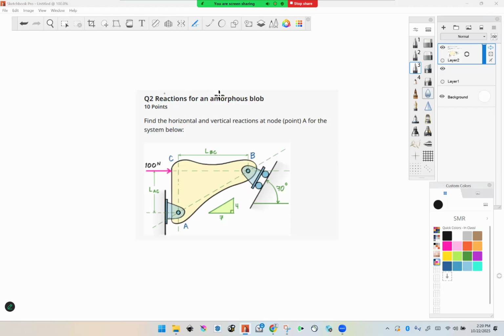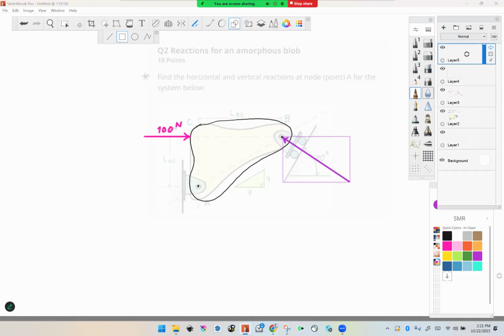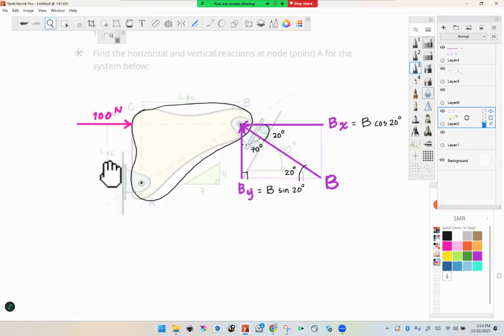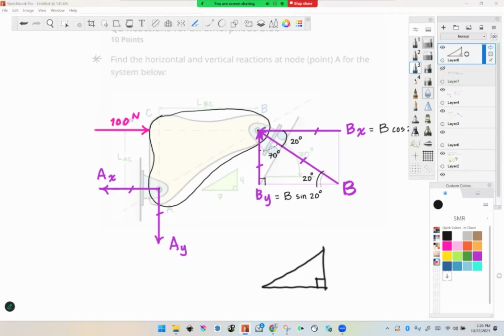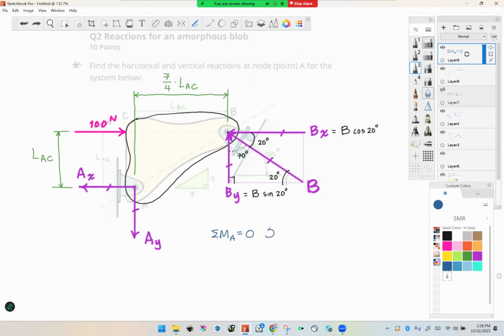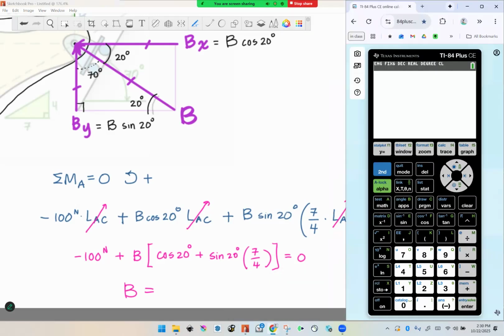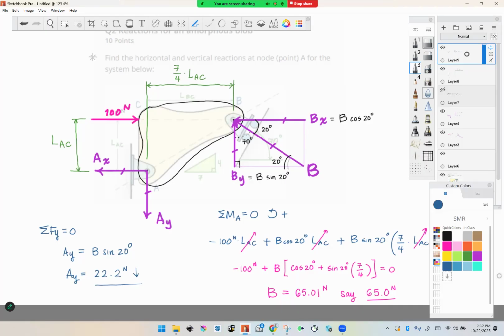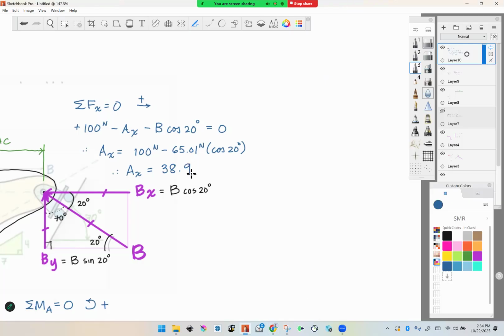Statics - Solve reactions at a pin connection and roller connection on a 70° slope.